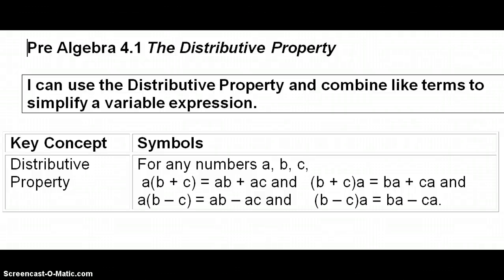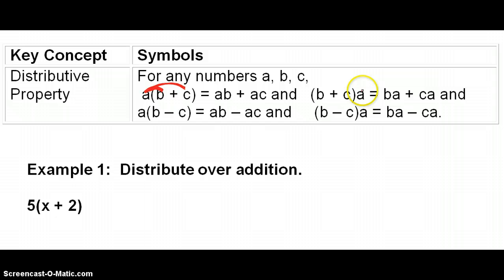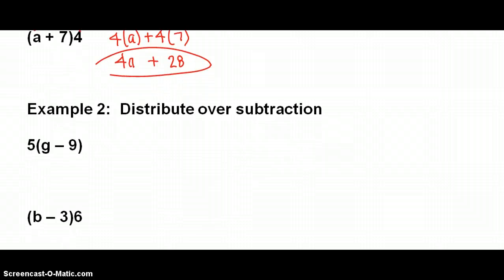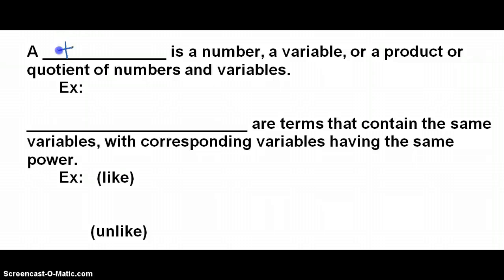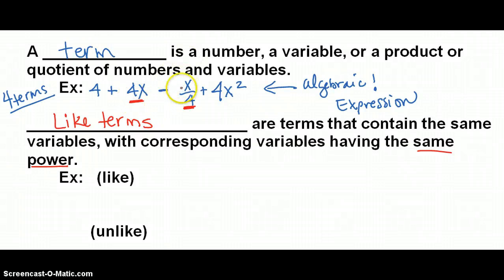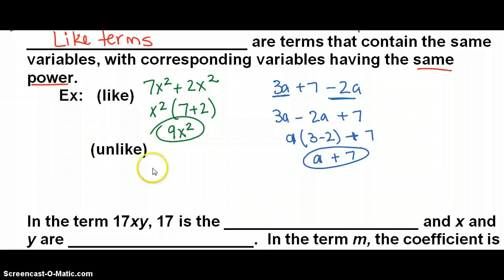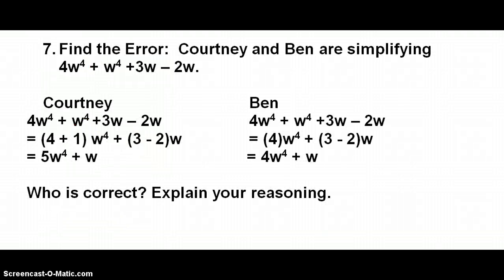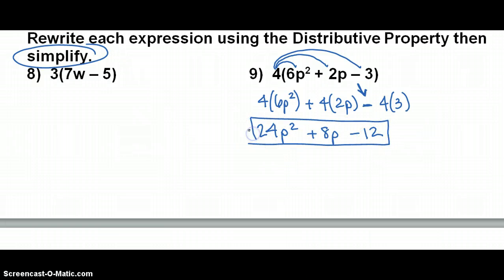PA 4.1 The Distributive Property